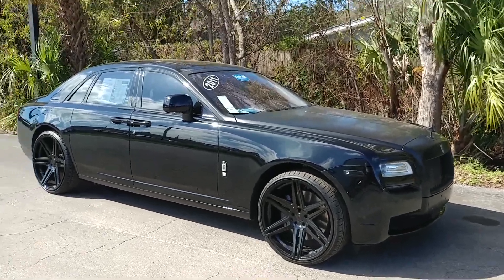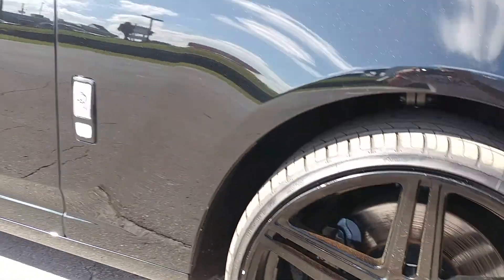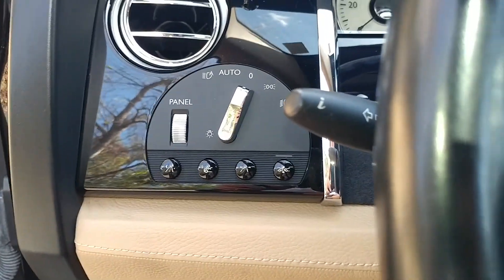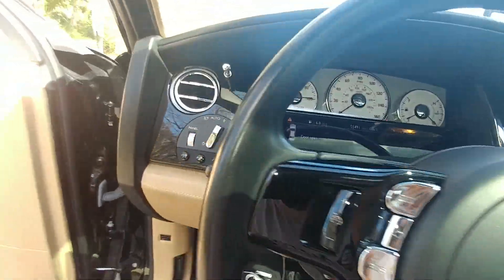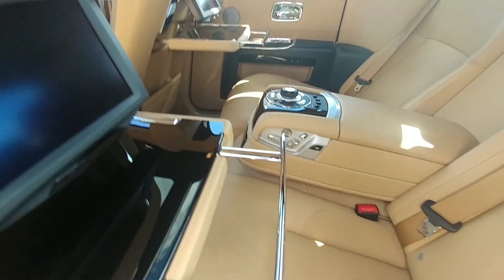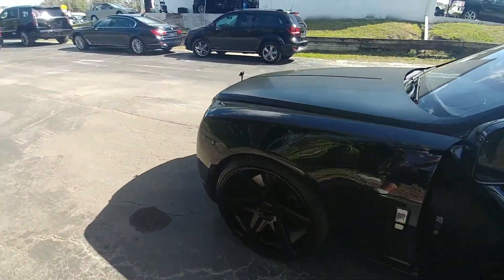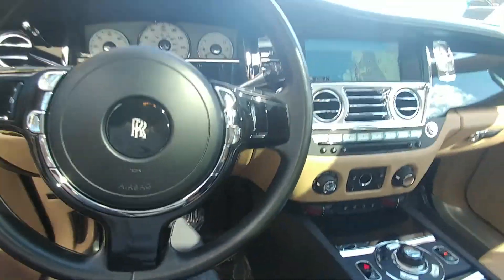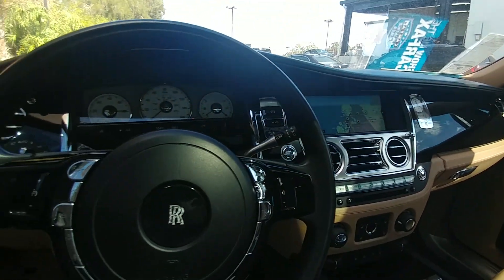Automotive Inside: 2011 Rolls Royce Ghost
Today I have a beauty of a car to show you guys.

This black on black, 2011 Rolls Royce Ghost is the star of the show today. Not many people can say theyve been in a Rolls, so if you are wondering what they look like here is a quick video.

Everything in my videos is for sale! We are Auto Enterprise in New Port Richey FL!